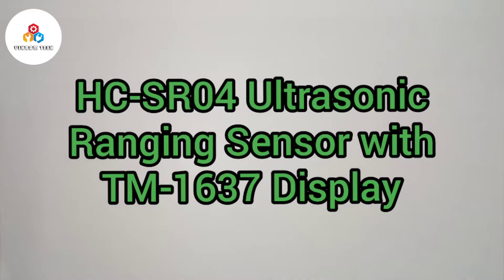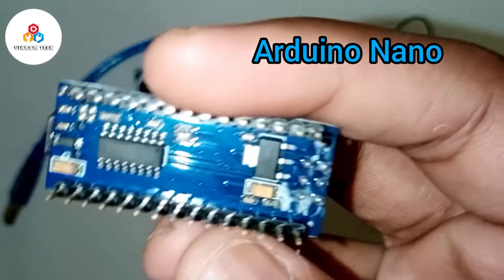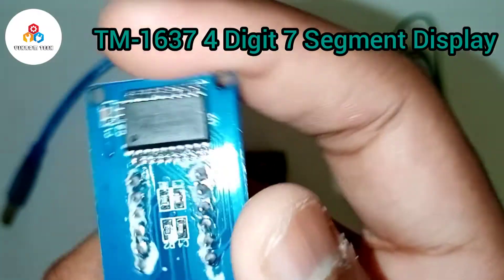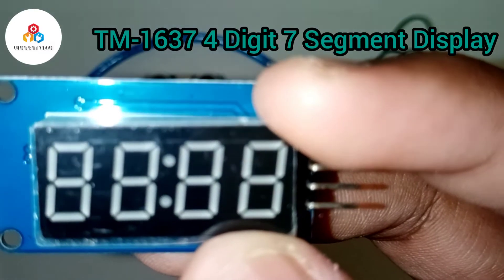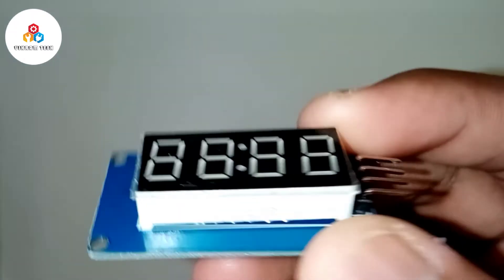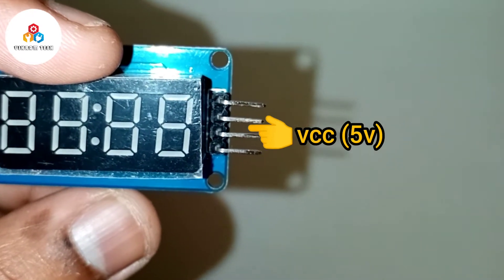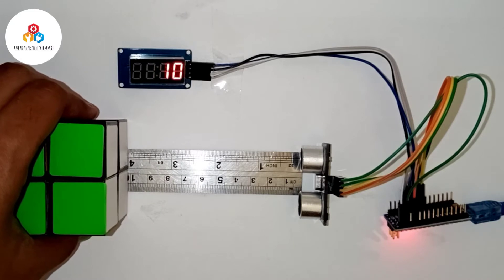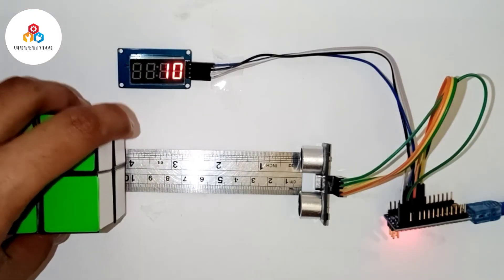Arduino HC-SR04 Ultrasonic Sensor with TM-1637 Display || VIKRAM TECH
CIRCUIT Diagram 🆓